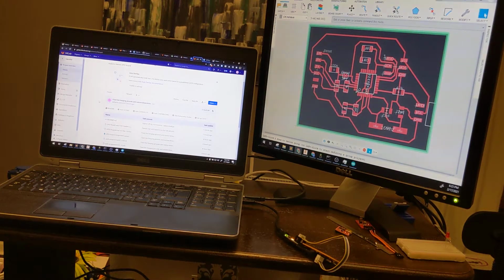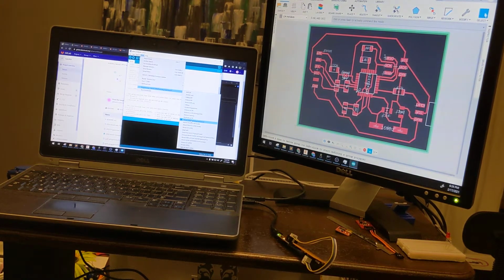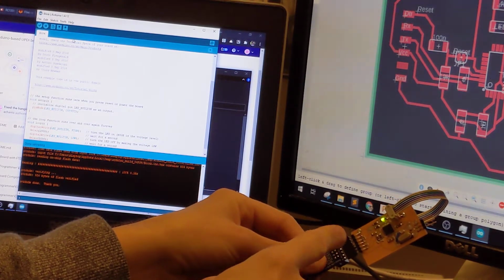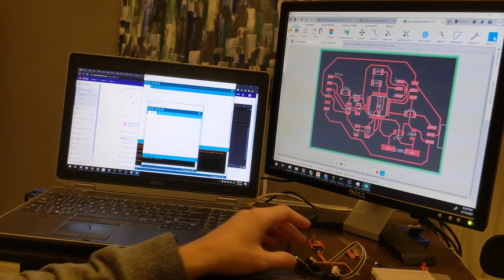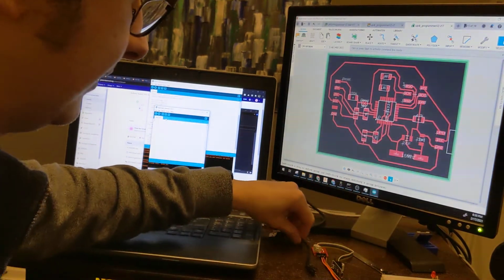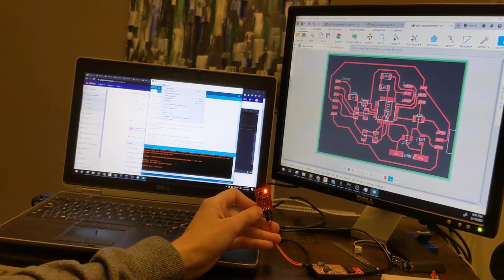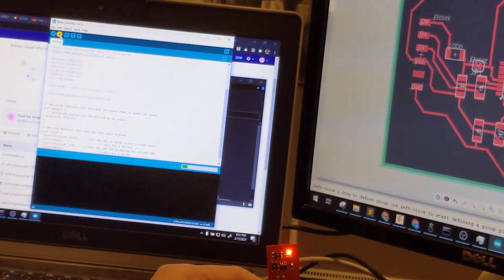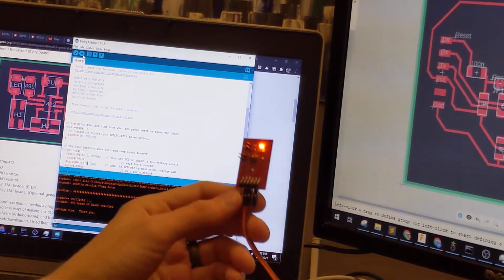FabUPDI setup and first use to program a AtTiny412 board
This is a step by step on how to use set up and use the FabUPDI board. You can find more information and links to the board files